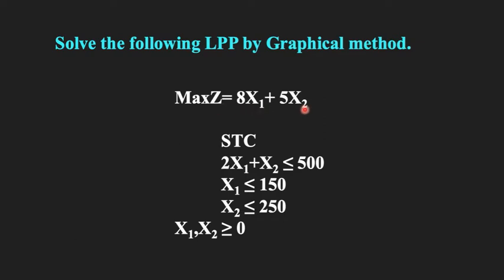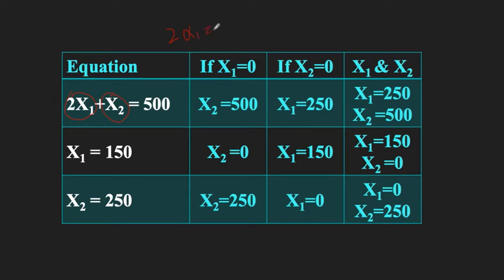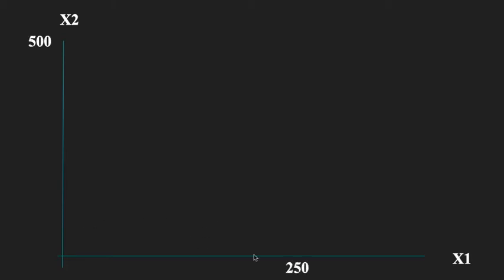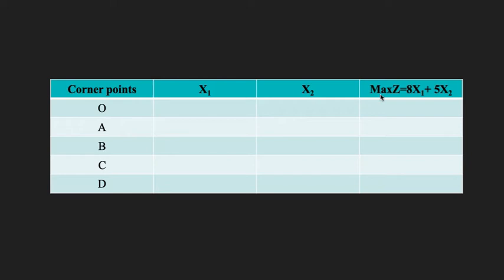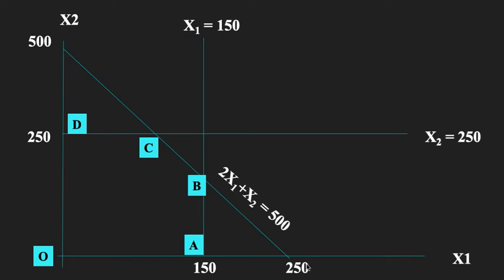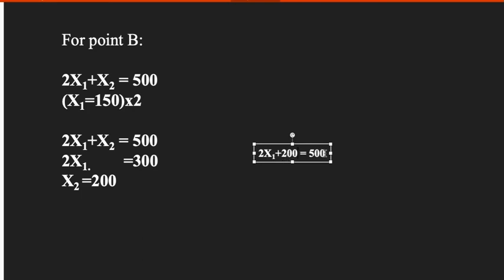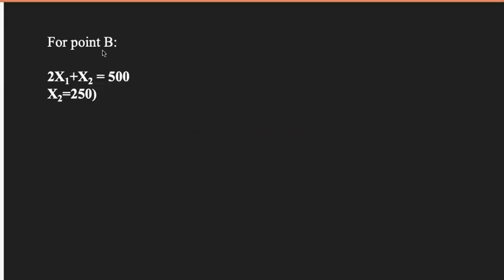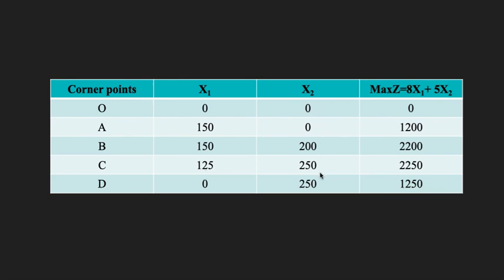Graphical Method for LPP operations Research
In this method i have explained how to use graphical method for solving an LPP.